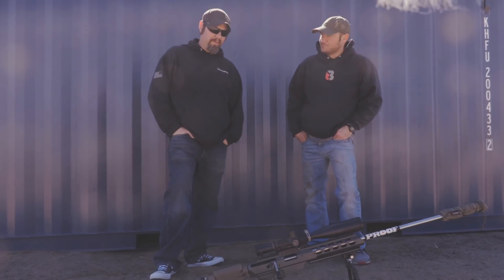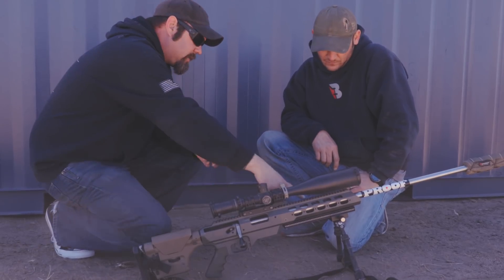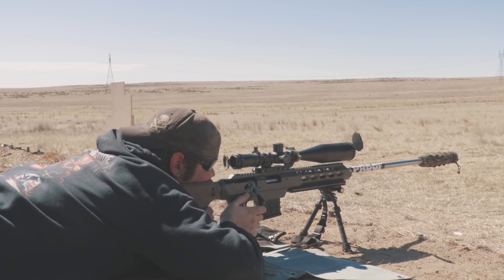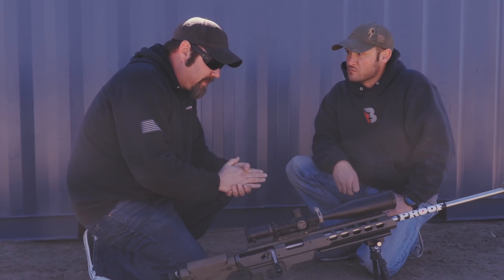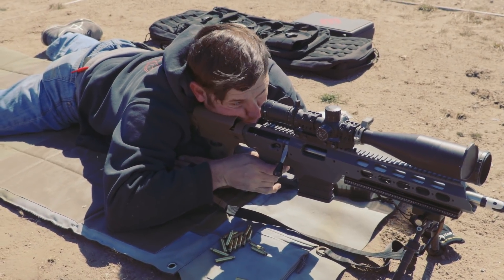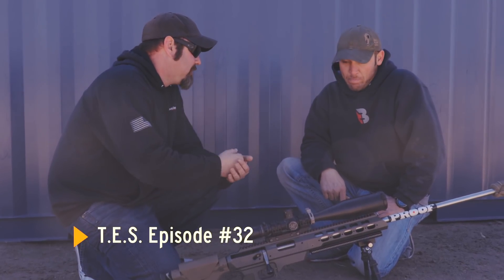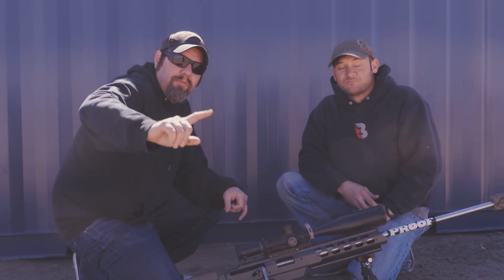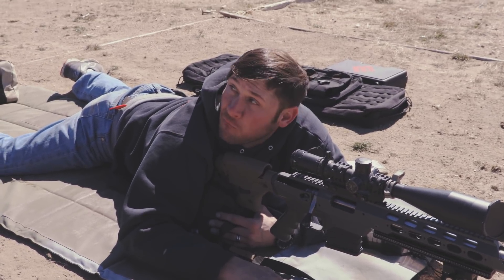The Everyday Sniper Episode 32 with a Budget Build 223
Are you following the Everyday Sniper Podcast
 Episode 32 Aaron P with a 223